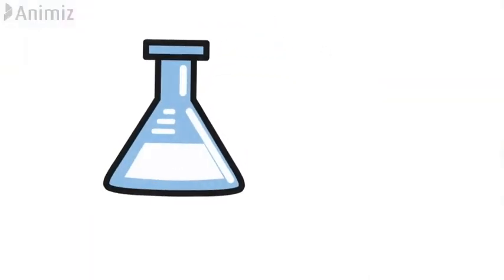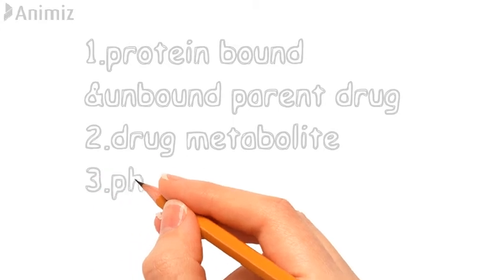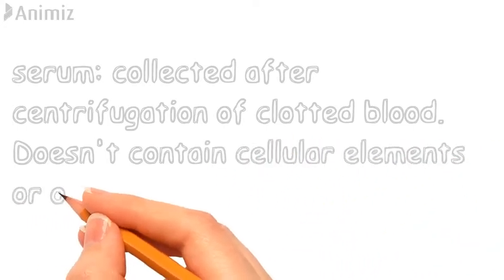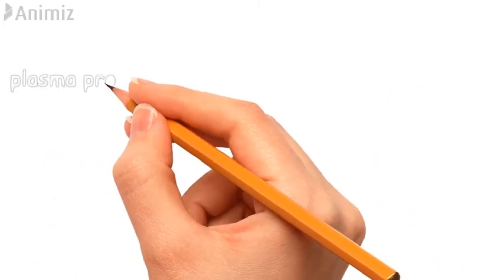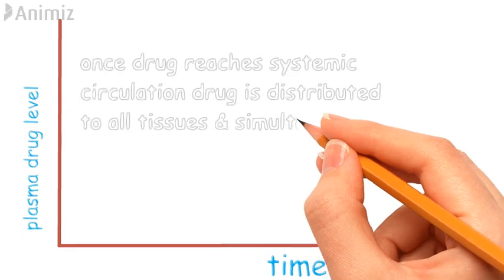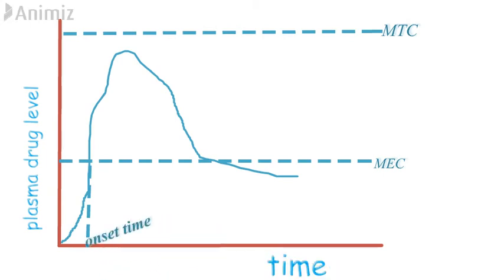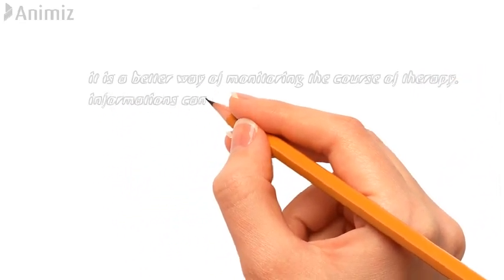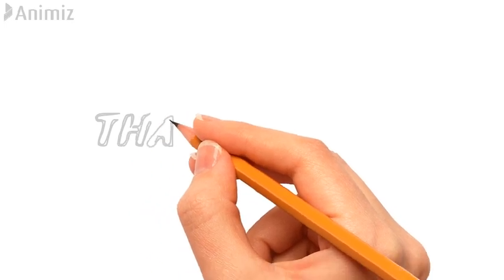basics of drug measurement for kinetic studies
this video is to give you a brief idea about drug measurement done in kinetic studies. it is actually a summary only. hopefully we can discuss in detail later on.